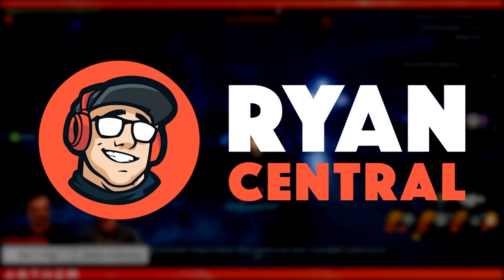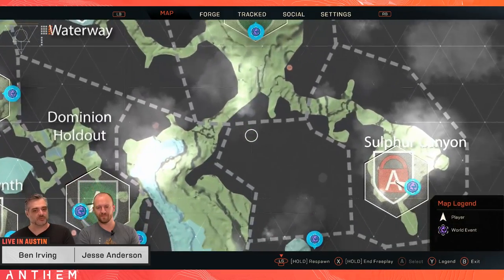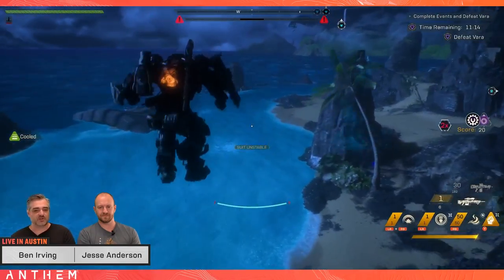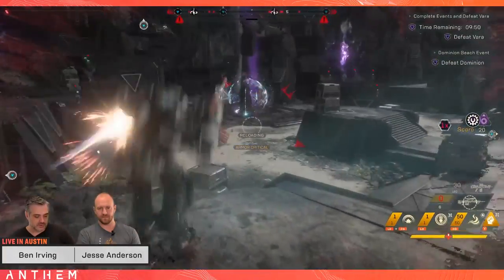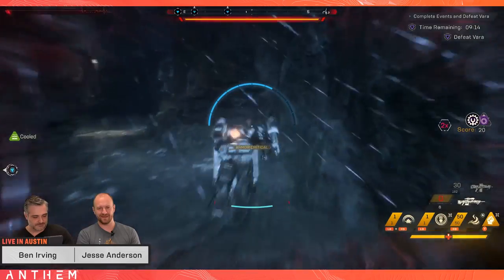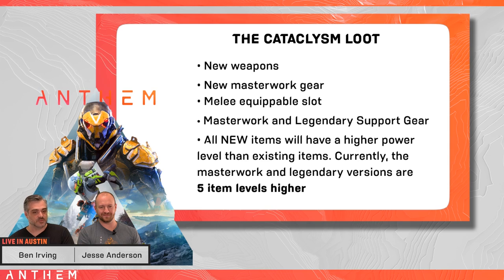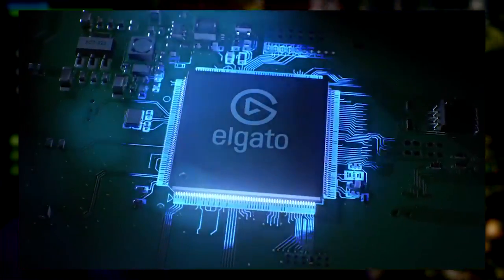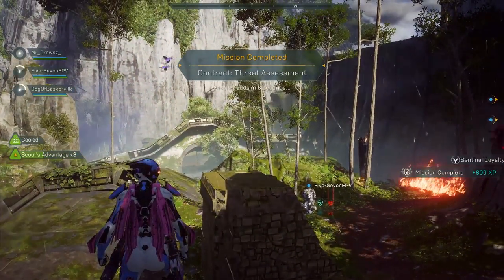Anthem | CATACLYSM GAMEPLAY + News on Loot Change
Today we see our first glimpse at Cataclysm gameplay, we gets news of new loot drops as well as changes with the currency system meaning a new potential loot system. We also have more datamined information to go through!

► Anthem News And Info -
► Anthem New Gameplay  -